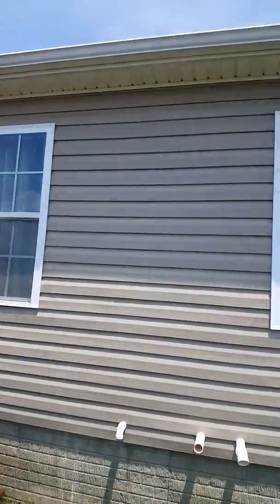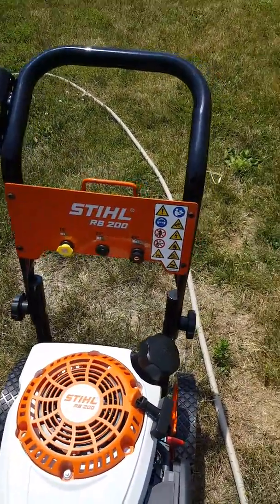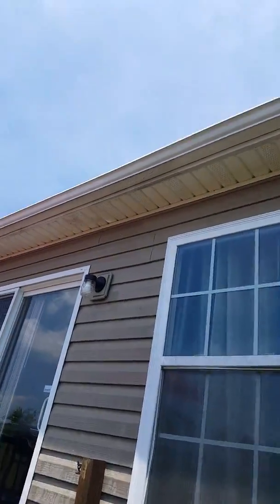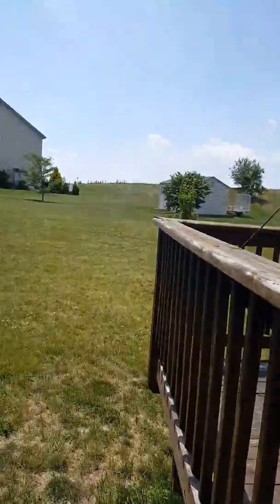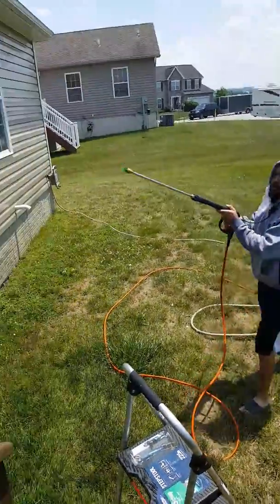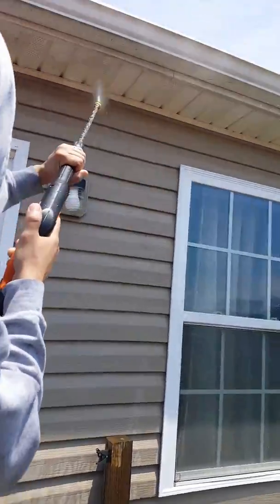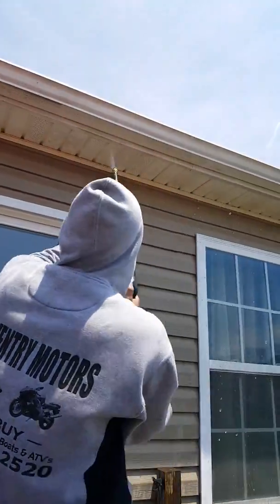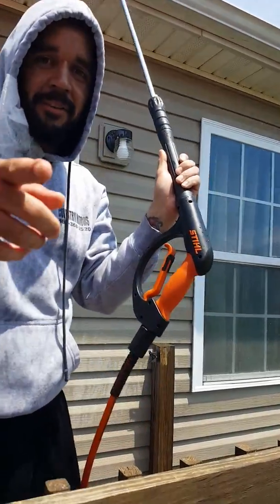STIHL RB 200 PRESSURE WASHER